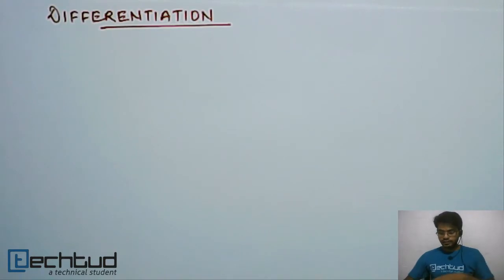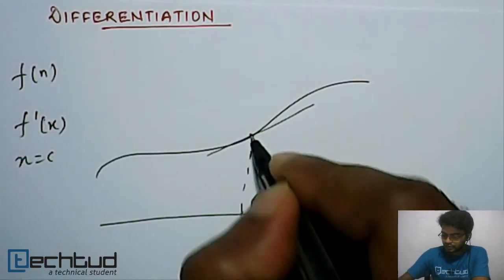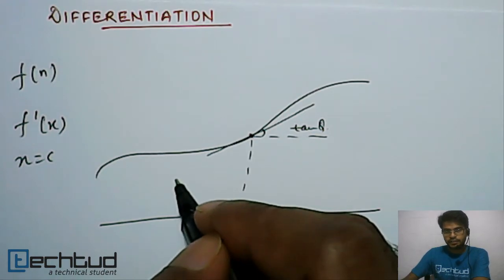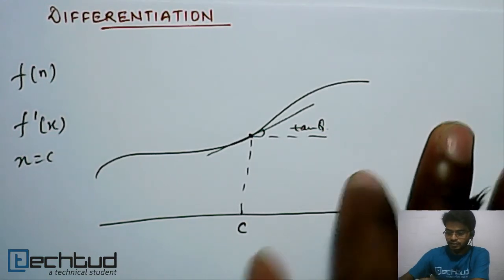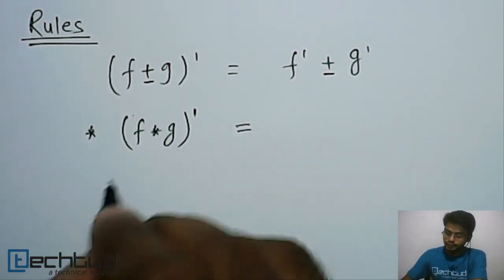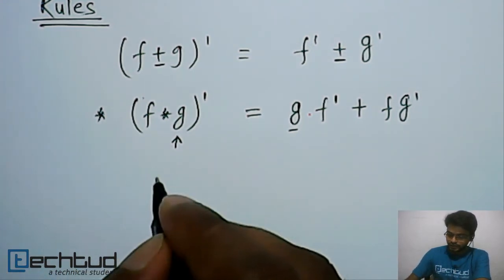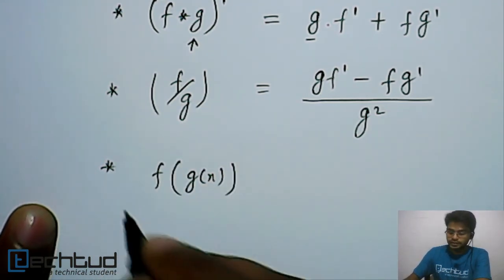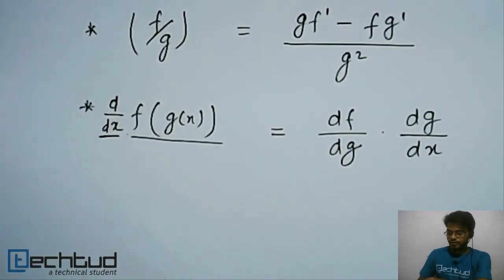Mathematics: Derivative of Function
Derivative of function explained. To ask your doubts on this topic and much more,